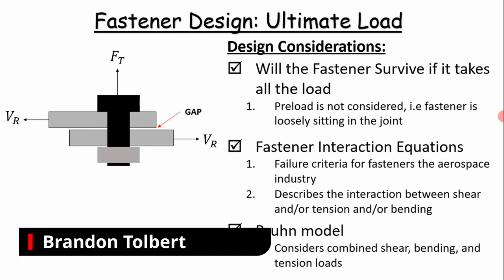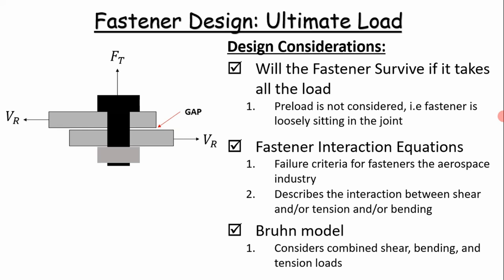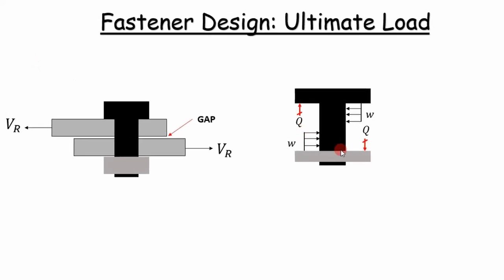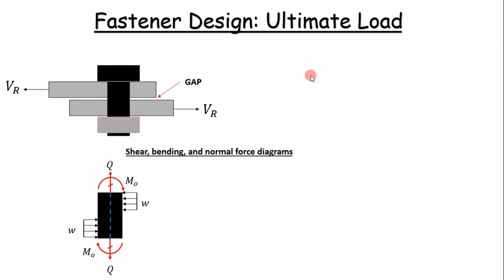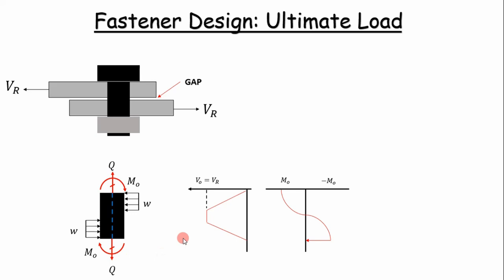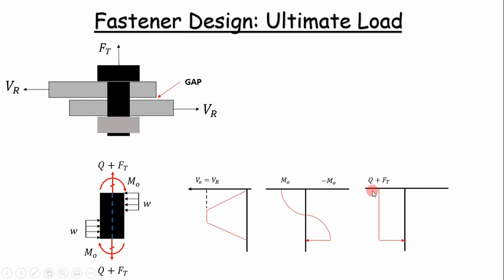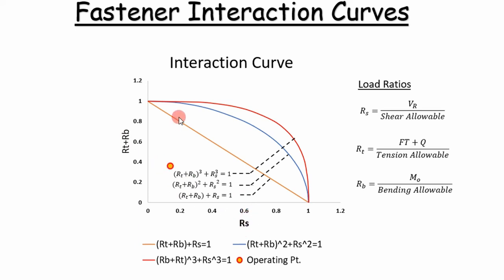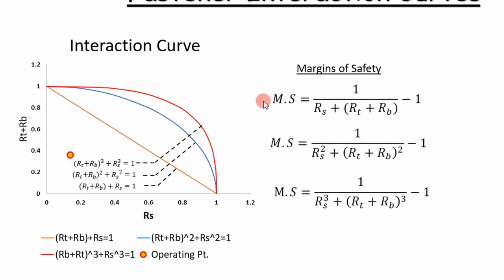Fastener Design: Ultimate Load Analysis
In this video, I introduce fastener ultimate load analysis. Fastener ultimate load analysis is used in the aerospace industry to evaluate the structural integrity of fasteners.